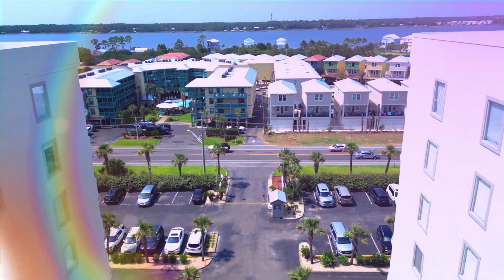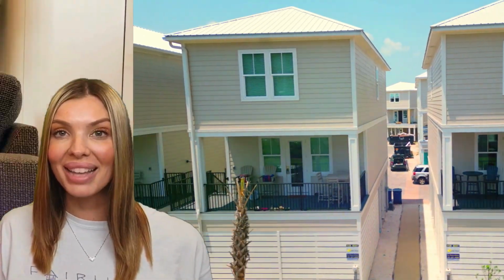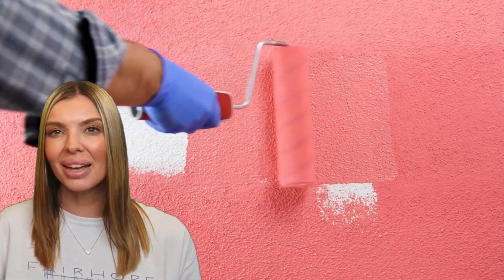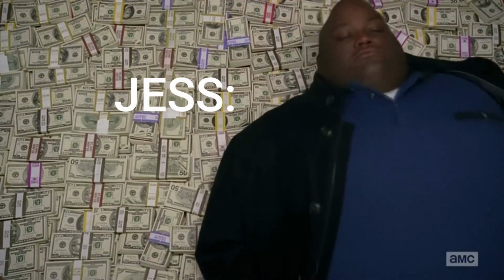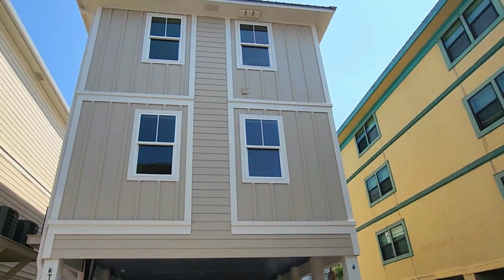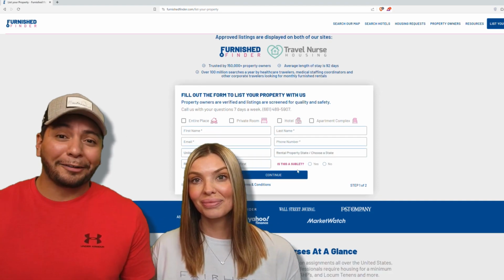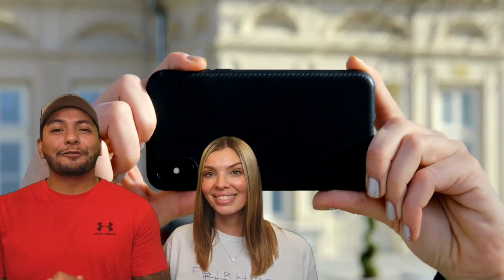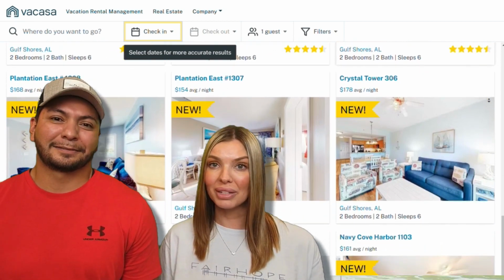5 Things I Wish I Knew Before Buying A Beach House Rental | Gulf Shores Alabama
5 Things I Wish I Knew Before Buying A Beach House Rental | Gulf Shores Alabama

Are you considering renting out your beachfront property in the beautiful Gulf Shores? Look no further! In this video, we'll share some invaluable tips to help you maximize your rental potential while ensuring a smooth and successful vacation home renting experience.

We'll cover essential topics like setting the right rental price, preparing your property for guests and  marketing strategies. Whether you're a seasoned host or just getting started, these tips are designed to help you make the most of your investment.

Gulf Shores offers pristine beaches, year-round sunshine, and a vibrant rental market, making it a fantastic place to own a vacation home. Don't miss out on this opportunity to generate income while sharing the beauty of the Gulf Shores with guests from around the world.

We work with clients from all over the world that are relocating here and we ABSOLUTELY LOVE IT!

🏠  If you want to BUY a home fill out the Lower Alabama Dream Home Questionnaire to get started with your search for a house in Alabama:

Whether you're moving to the Lower Alabama area next week or in 5 years, we'll be glad to help you through the process.
Call or text us anytime!

Tony & Jessica Martinez - Your Real Estate Fam, (R) Realtors
eXp Realty

CHAPTERS
INTRODUCTION 0:00
5 THIINGS TO KNOW | RENTING 00:24
DON'T BALL OUT 02:56
PRICING STRAT  03:27
TESTIMONIES 04:07
LISTING SITES 05:03
MARKET, MARKET and MARKET 07:30
PHOTOS 08:39
EXPESIVE IS CHEAP 09:08